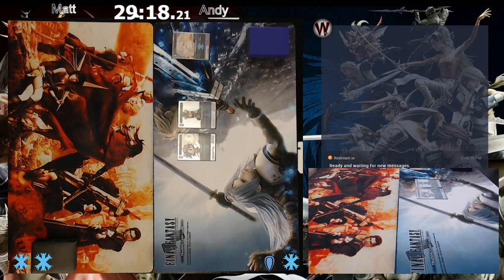Final Fantasy TCG Andy Vs Matt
All technical editing and live streaming by: John Salisbury